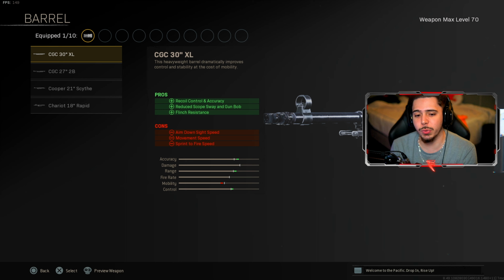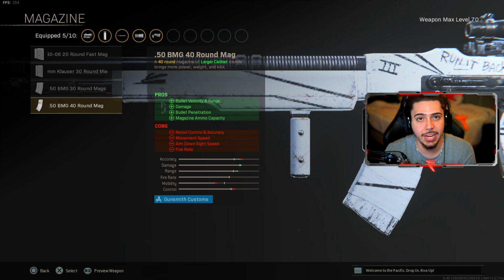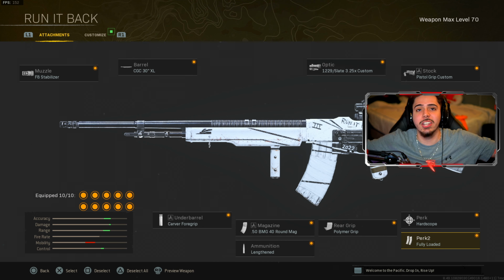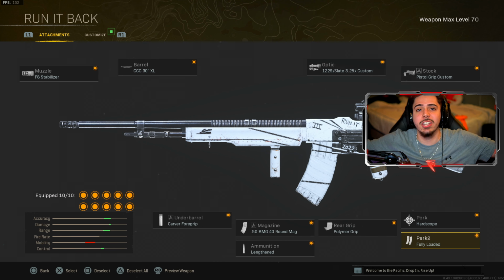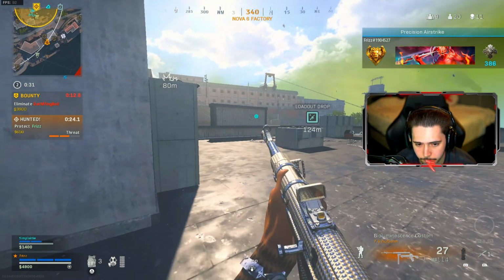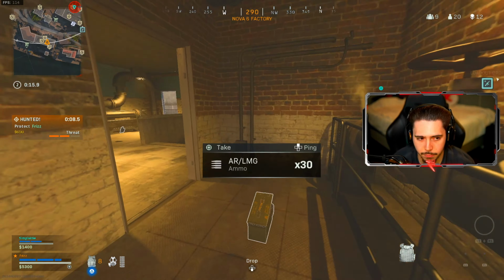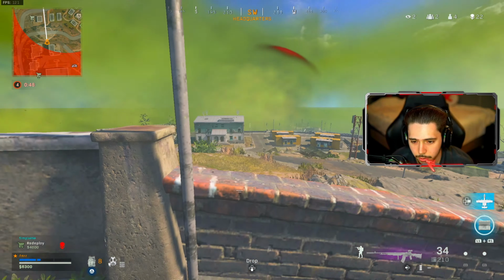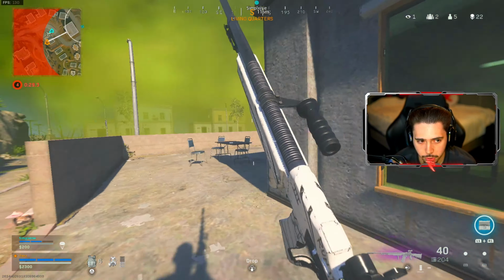the *NEW* 2 SHOT BAR SETUP.. 😳 MAX DAMAGE! (Best Bar Class Setup) - Warzone Pacific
In todays video I showcase bar warzone / warzone bar loadout / BEST BAR CLASS SETUP / LOADOUT in WARZONE PACIFIC! BEST OVERPOWERED BAR CLASS SETUP in WARZONE PACIFIC!

0:00 Intro
0:54 Best Bar Class Setup
3:07 Bar 22 Kills Gameplay